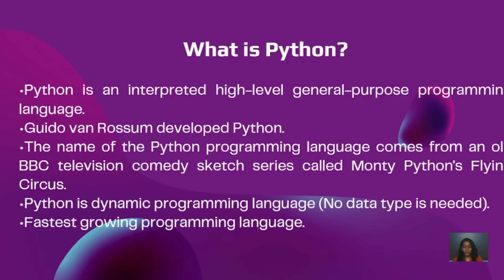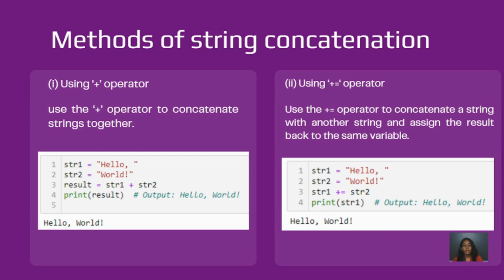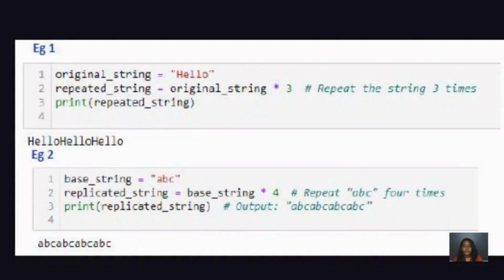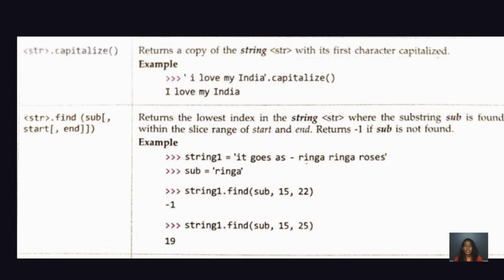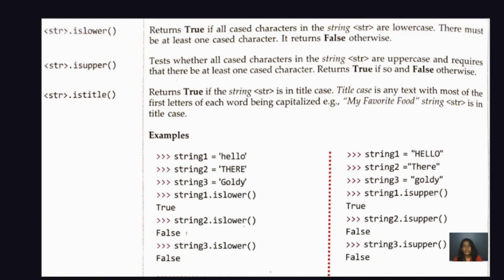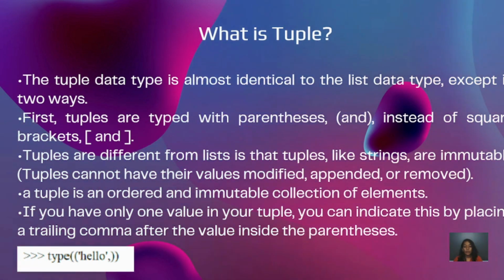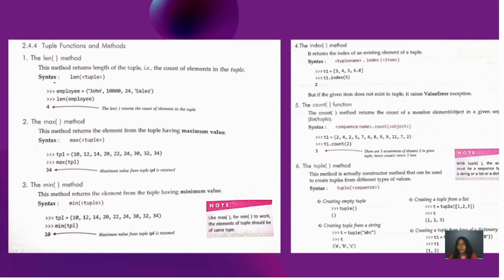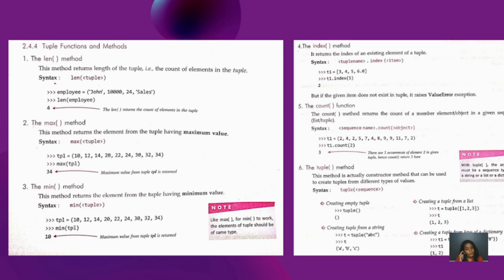Strings and Tuples | Python